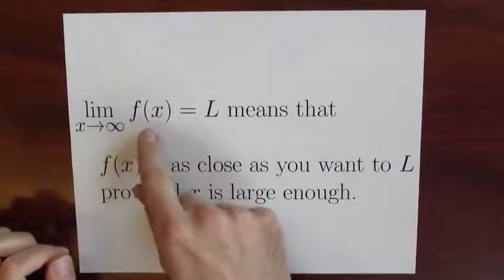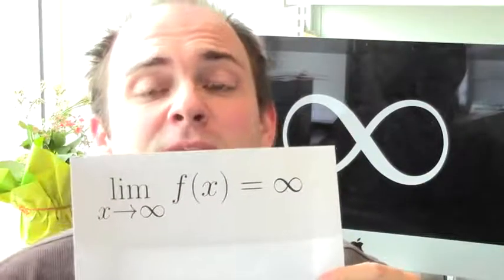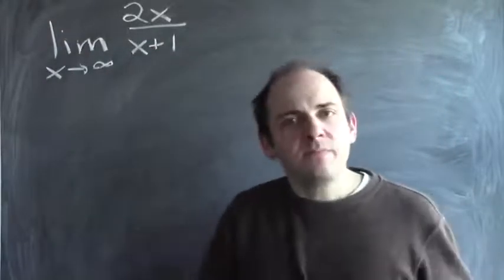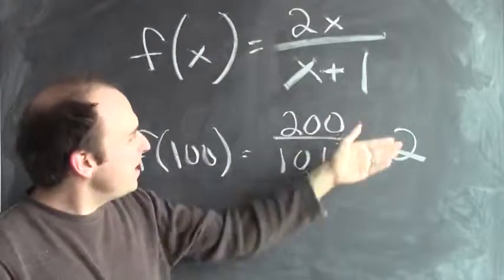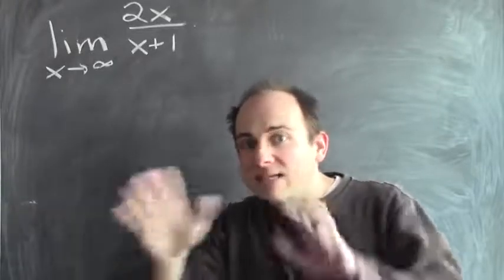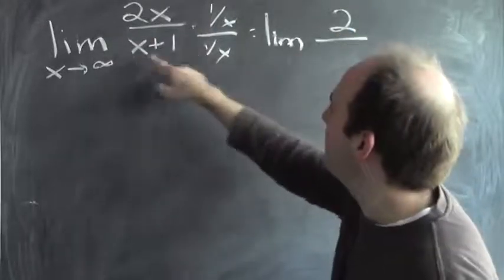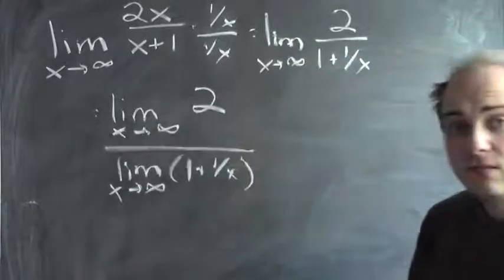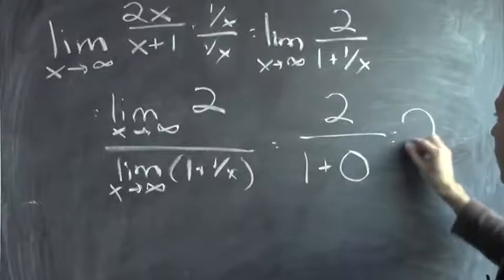2 - 8 - 2.07 What is the limit f(x) as x approaches infinity [443]